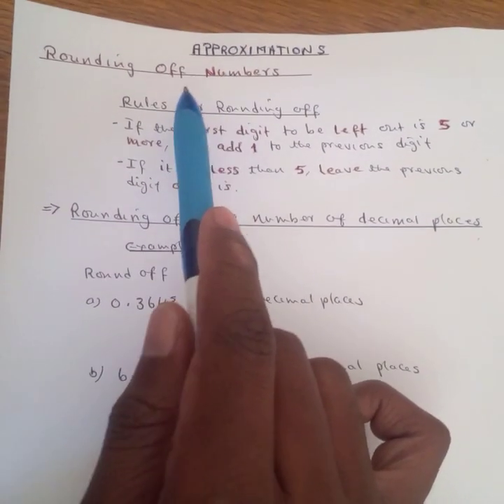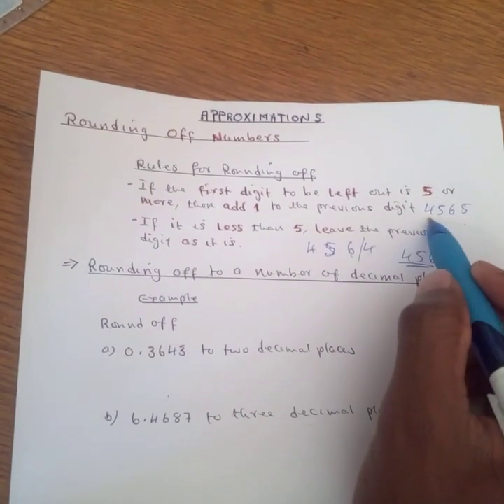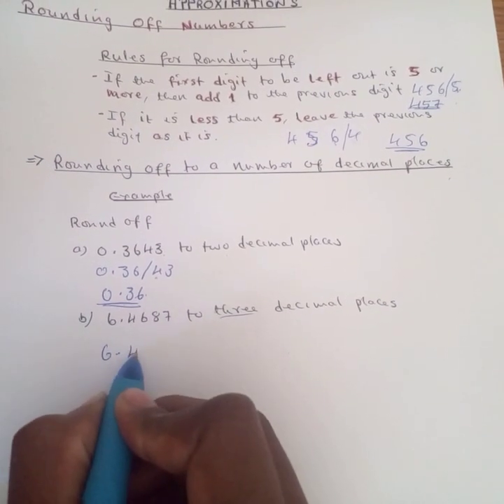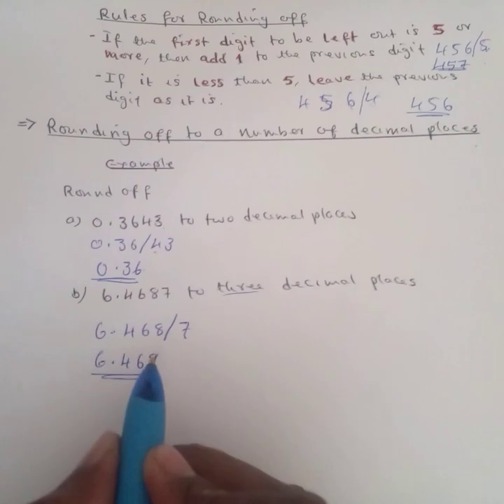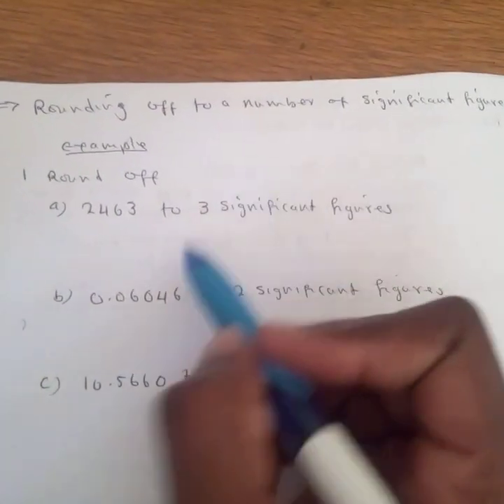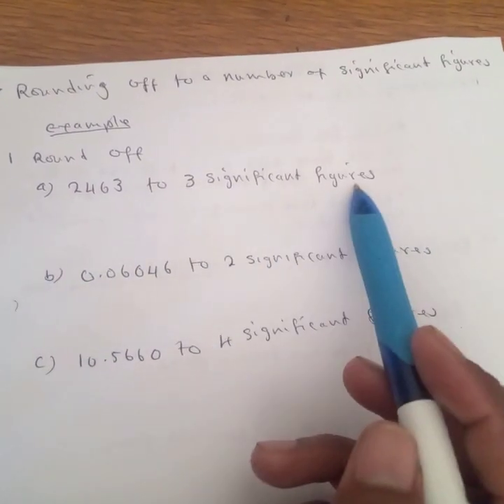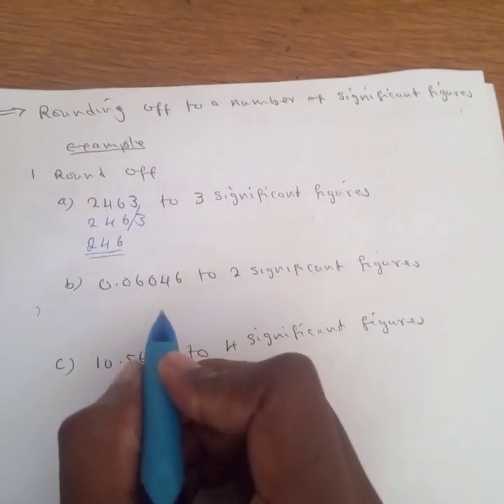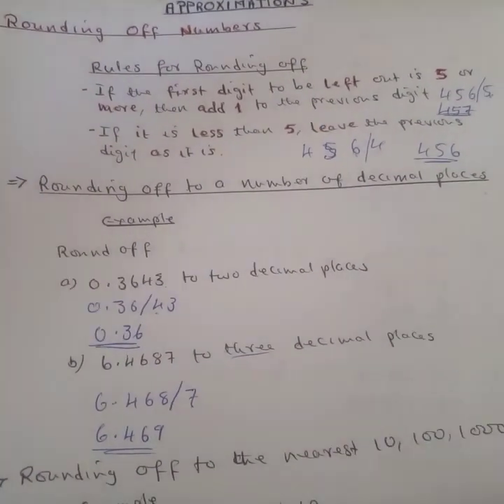APPROXIMATION: Rounding Off Numbers